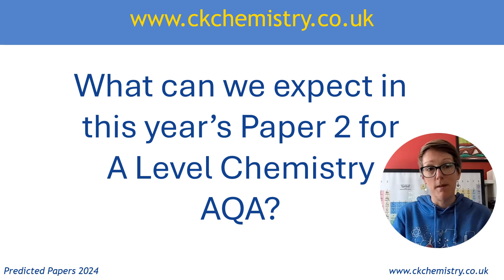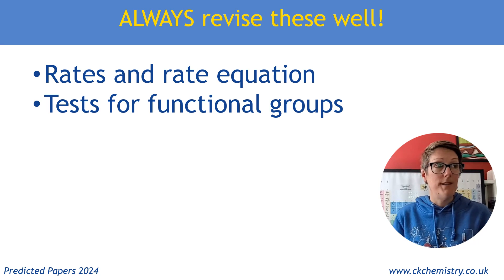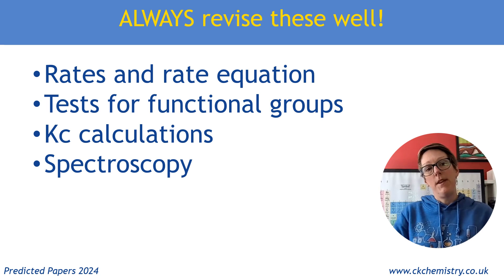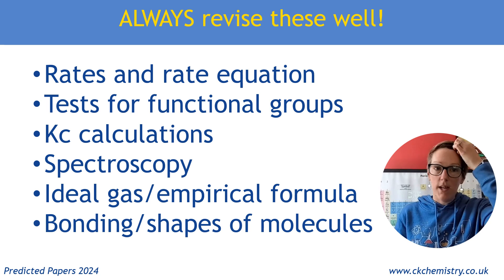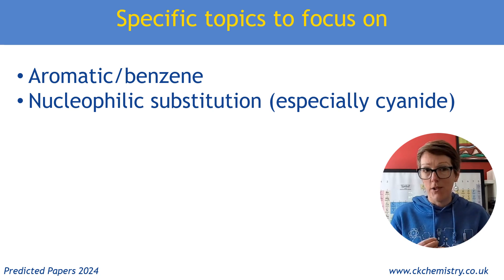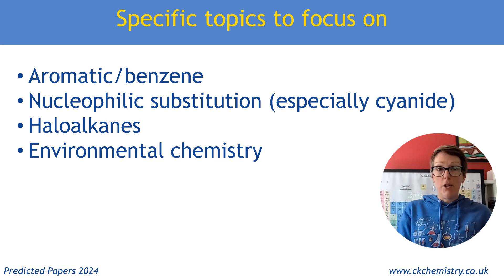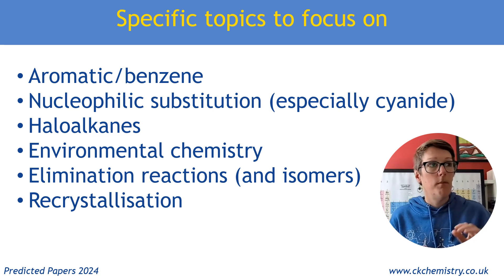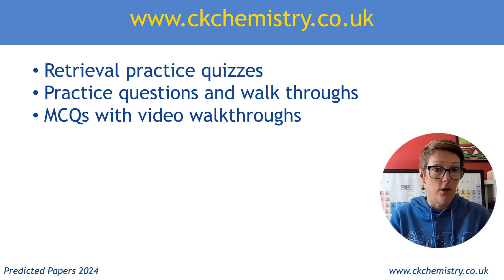AQA A Level chemistry paper 2 predictions 2024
My predictions for the AQA chemistry A Level paper 2 2024 - what should you revise? Obviously you should revise everything ;) but I've gone through the last five years looking at the topics that come up every year and the topics that I think might be good to focus your revision on.

At the end of the video I let you know about the resources and predicted paper downloads available on my website - check them out and download this year's predicted papers for AQA A level chemistry